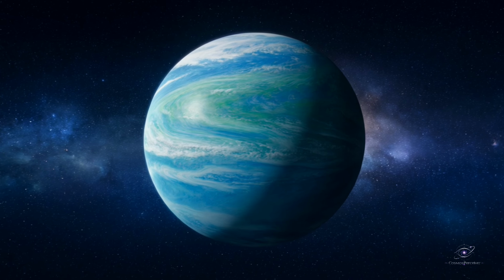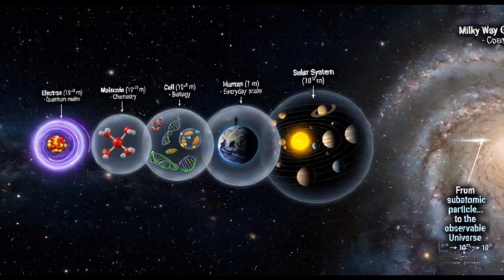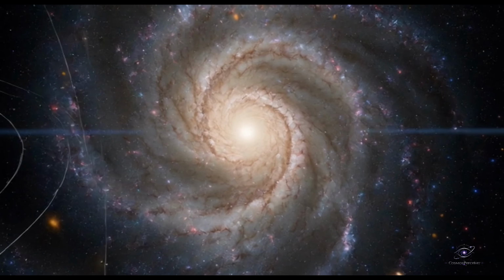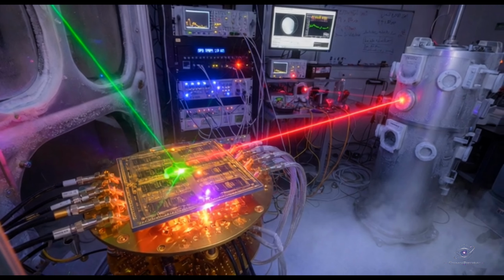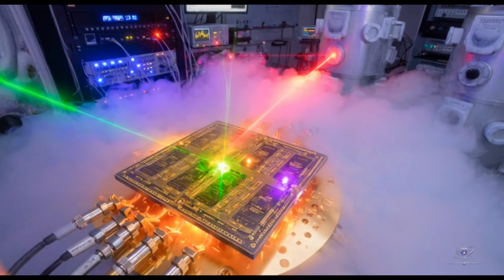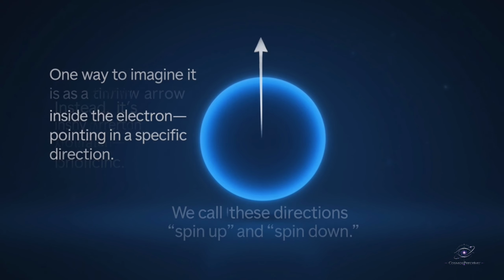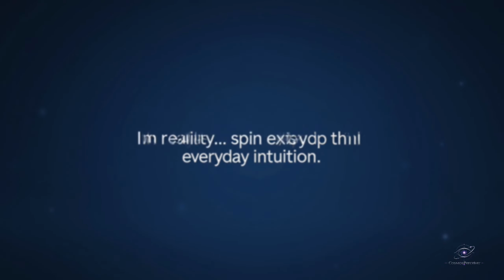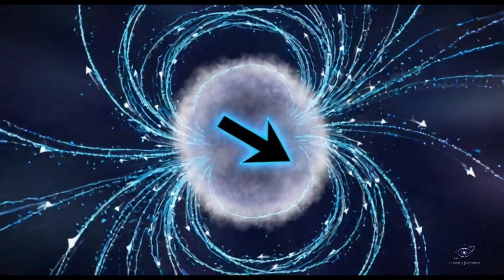Quantum Spin: The Mystery of Motion Without Movement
Have you ever wondered how something can spin without actually moving? In our everyday world, planets rotate and wheels turn, but the quantum realm plays by different rules. Join us as we dive into "The Spin Paradox," exploring how electrons possess an intrinsic property called "spin" that defies classical physics. From the bold theories of Samuel Goudsmit and George Uhlenbeck to the modern wonders of lasers and quantum computers, discover how this invisible motion shapes our universe.